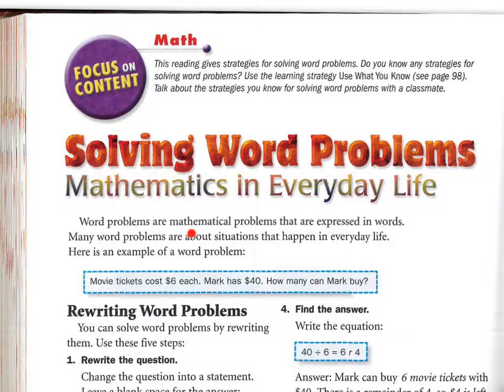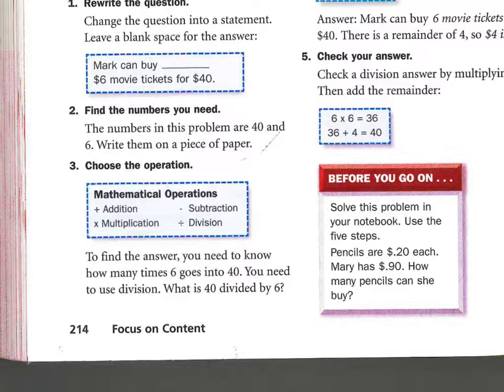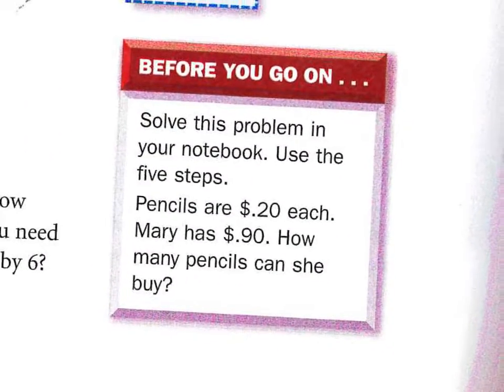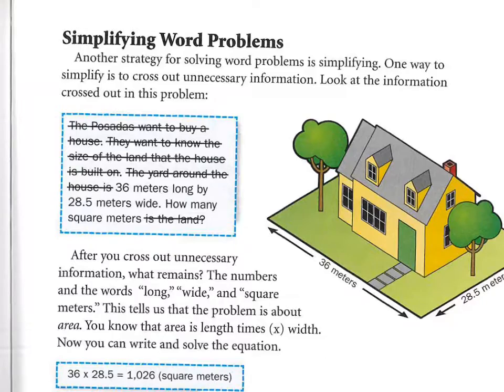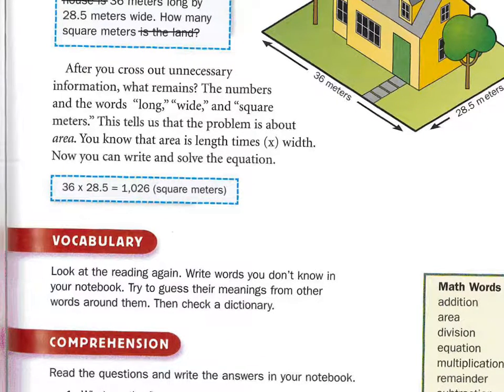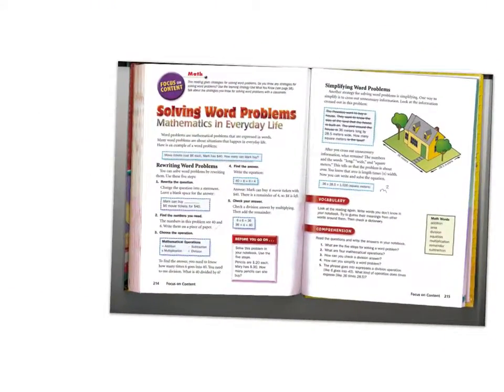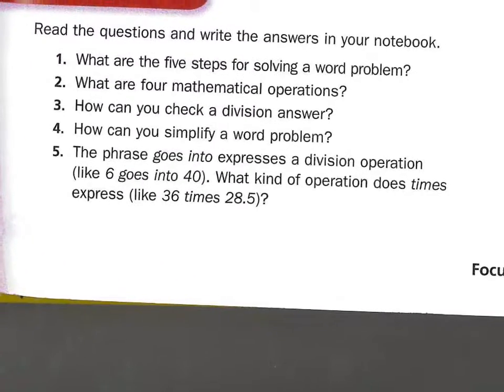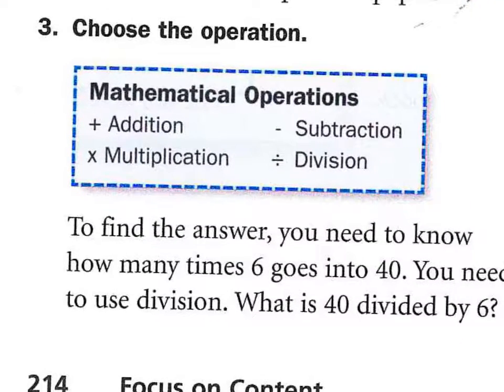ktl reading resources: math word problem